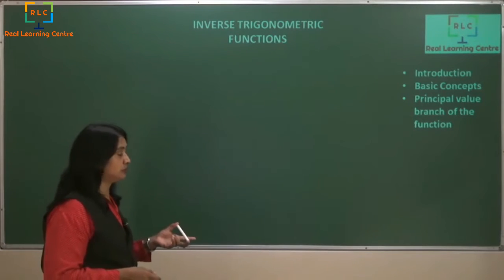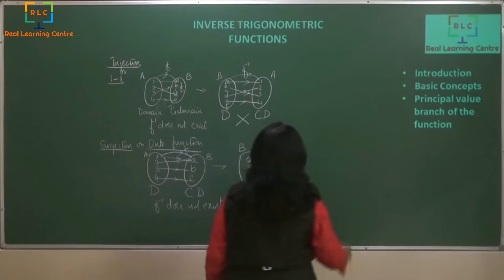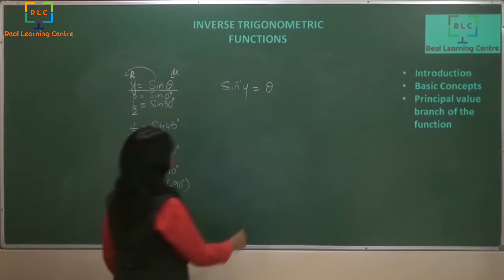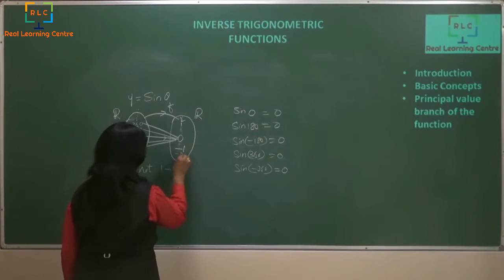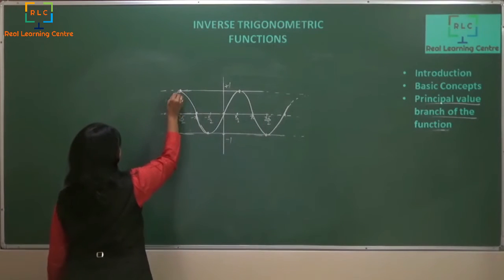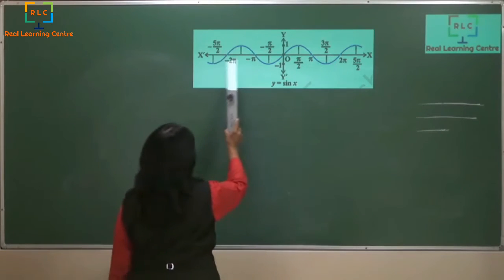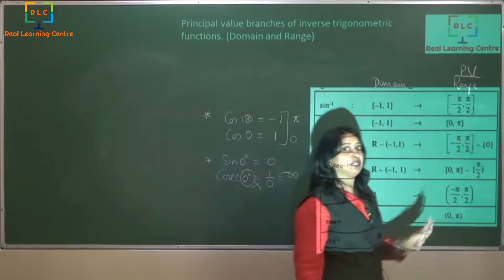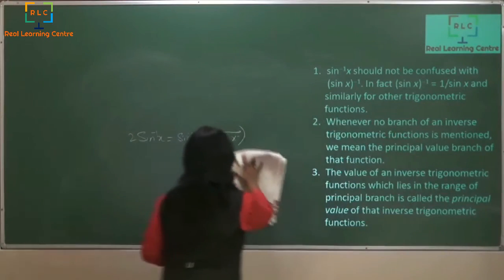Class 12 Mathematics, chapter 2 - Inverse Trigonometric Functions, class 1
Time lags -
One one function - 0.35
into function - 1.10
inverse mapping - 1.58
Onto function / Surjection - 4.26
Bijection - 7.36
Trigonometric functions - 10.48
Inverse Trigonometric functions - 14.01
Principal value branches of inverse trigonometric functions (domain & range) - 37.16